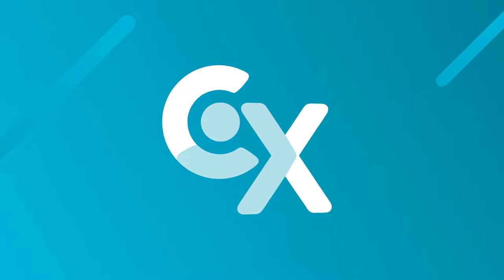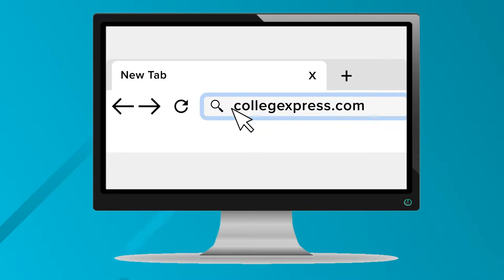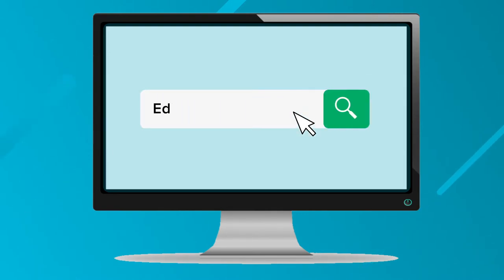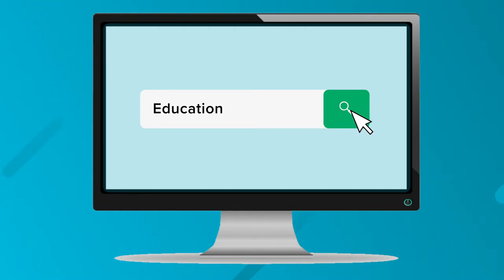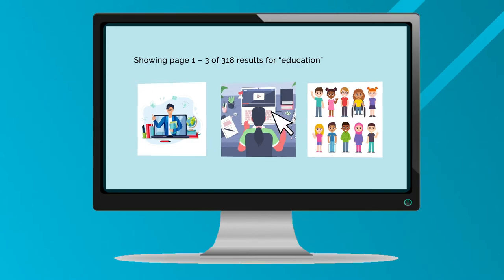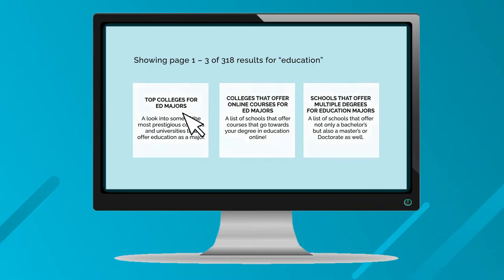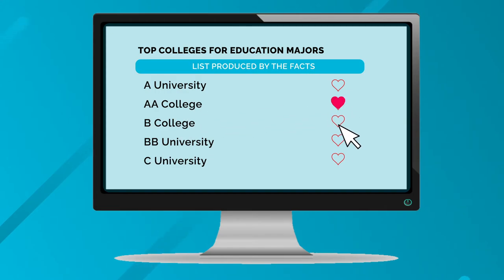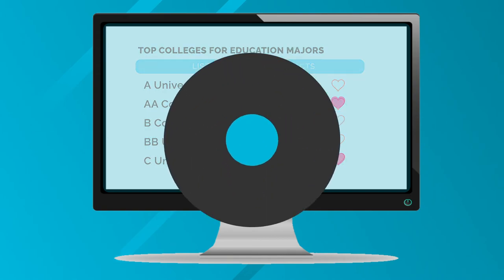How to Use CollegeXpress - Part 7 - How to Navigate CollegeXpress' Lists & Rankings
Part 7 is the last video in the "How to Use CollegeXpress" series. In this video we show you how to navigate the List and Rankings Tool.

Find your college based on interest, major, location, and more. We have tons of great lists. Start exploring ➸